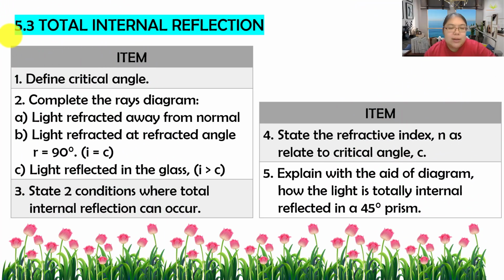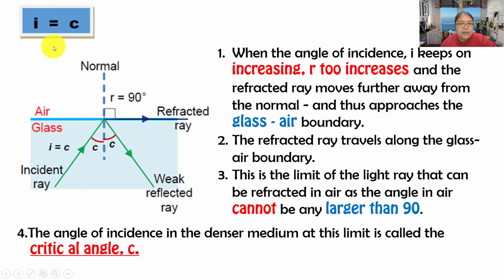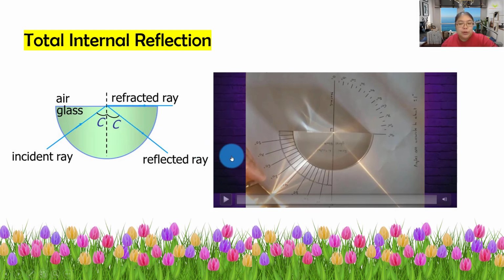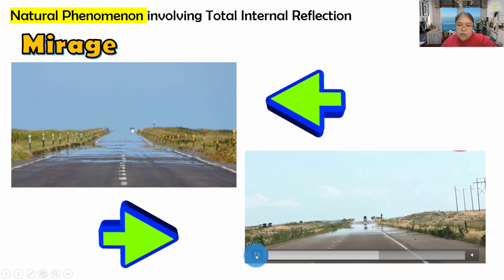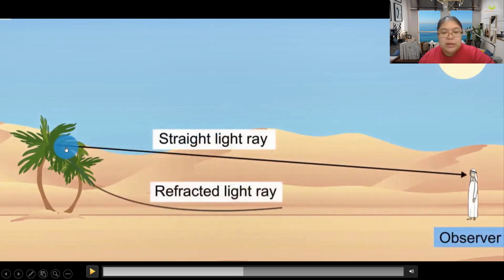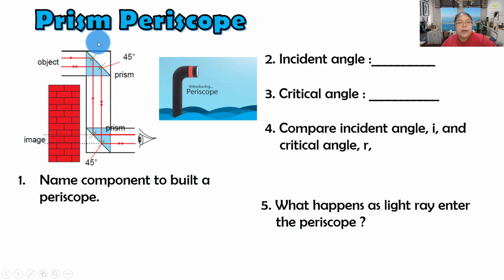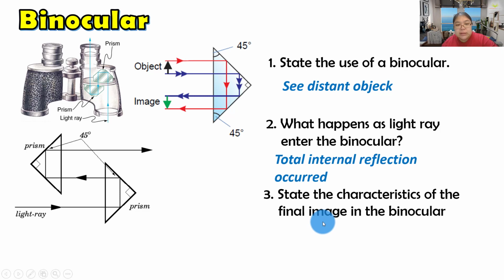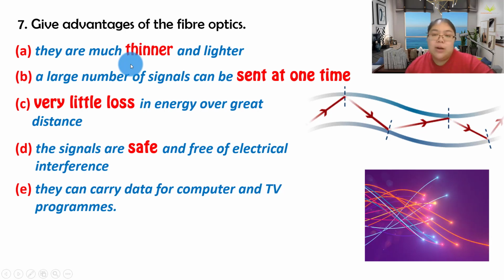Physics Form 4 Lesson 6.2 TOTAL INTERNAL REFLECTION (KSSM)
Welcome to Kok Physics Class.  This is Lesson Chapter (LIGHT KSSM) 6.2 total internal reflection .  i Hope this video clip can help this year form 5  $ form 4 students to understanding the ray diagram after refracted in 2 different density mediums as the incident angle BIGGER than Critical ANGLE.  THANKS.